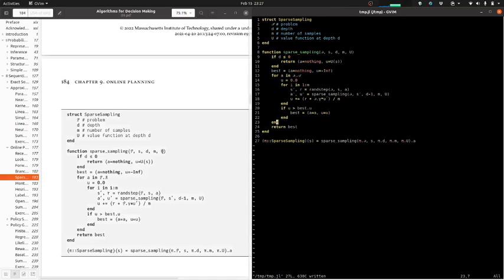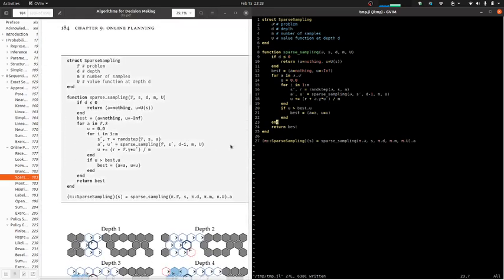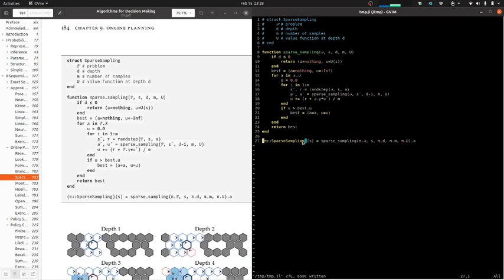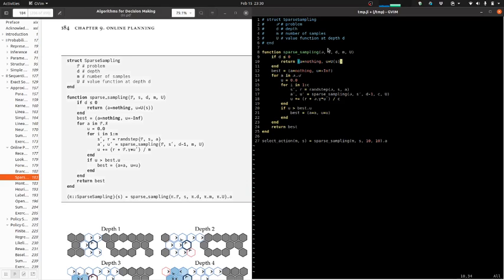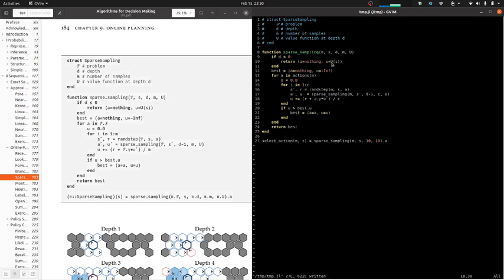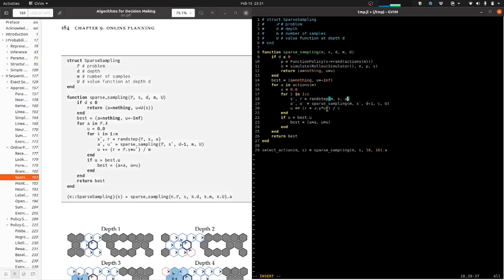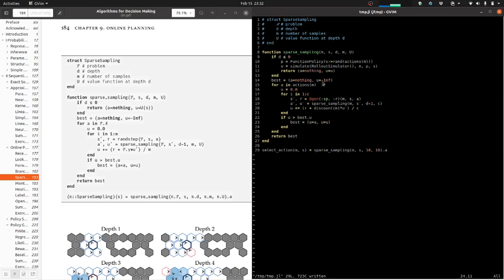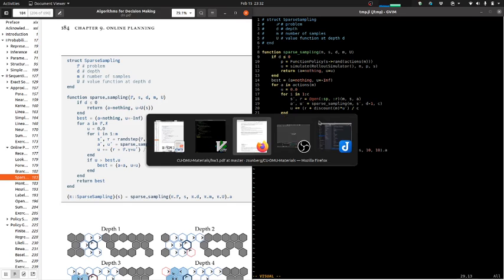DMU: alg4dm to hw 3 tutorial